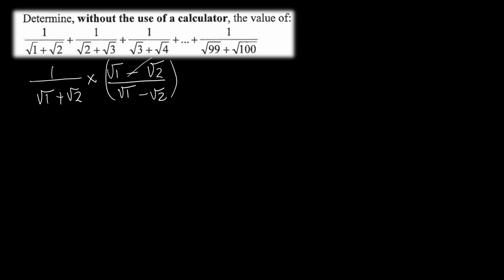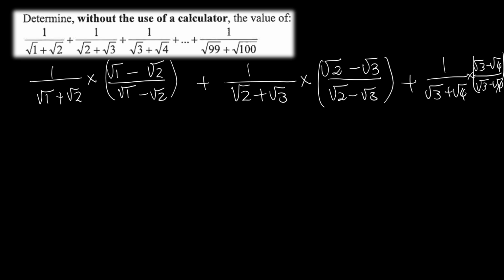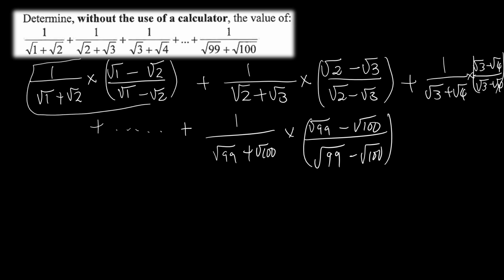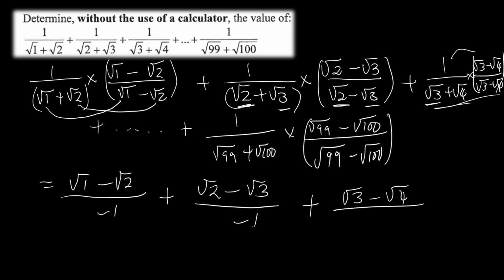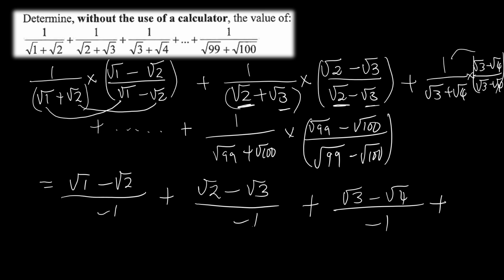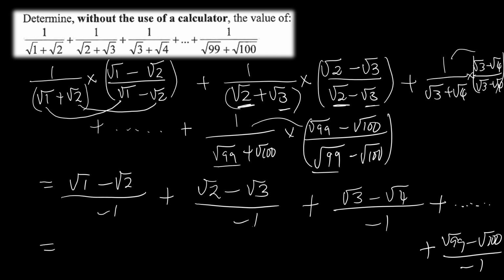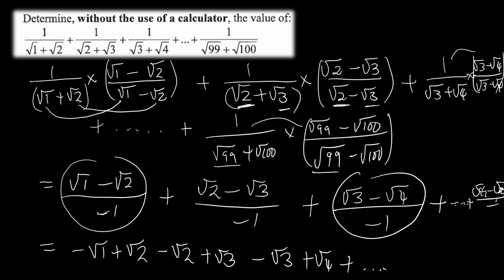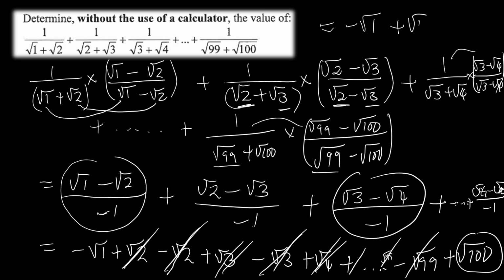Algebra || May/June 2023 Mathematics P1